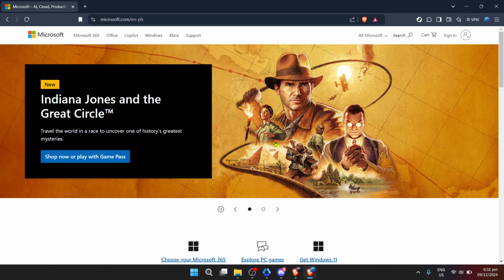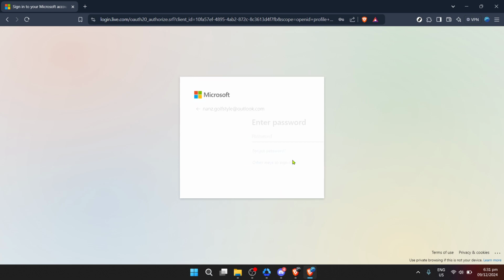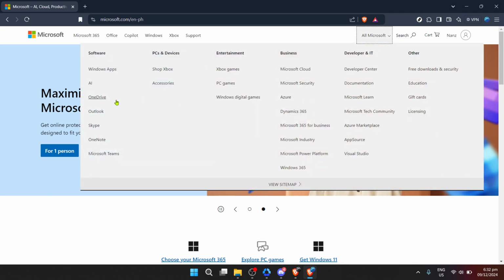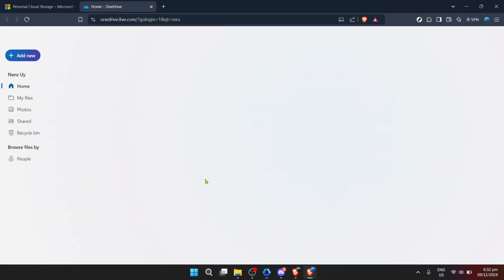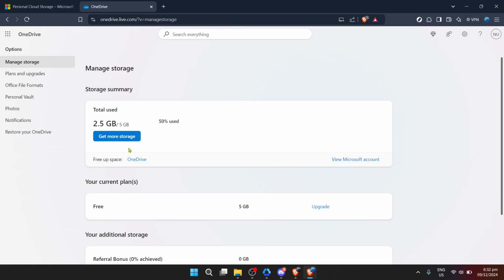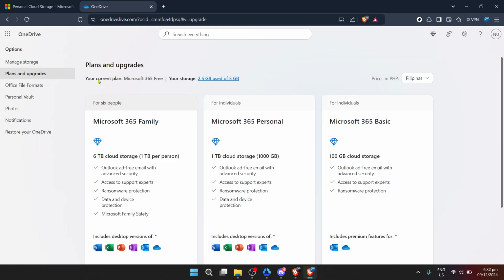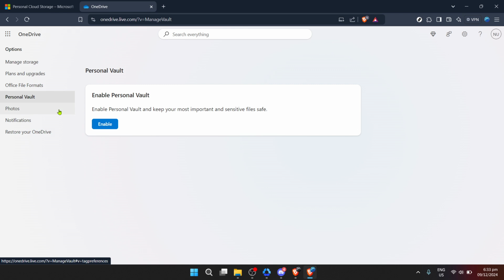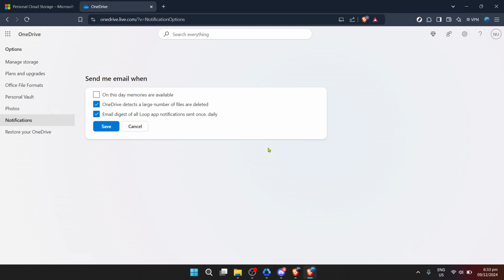How to Onedrive Settings (Full 2024 Guide)